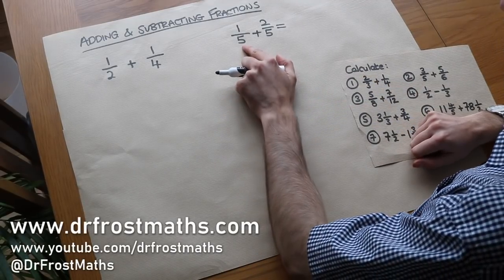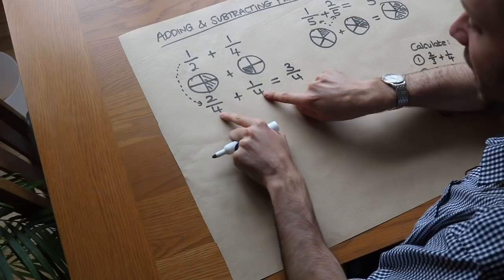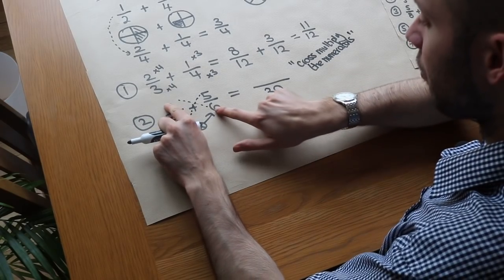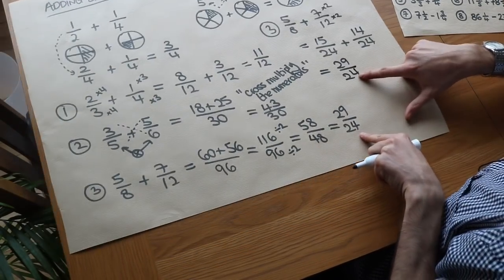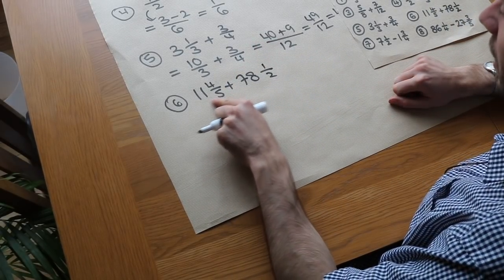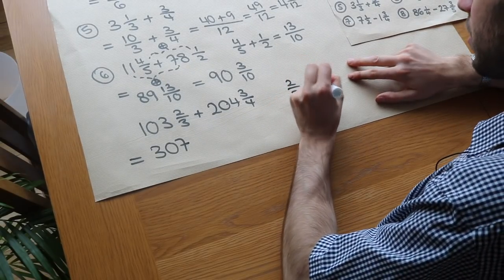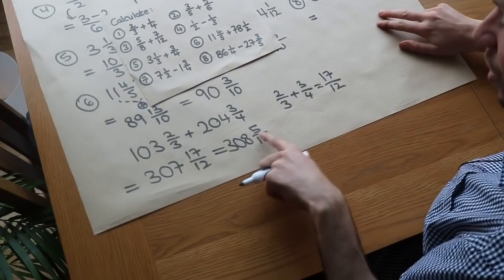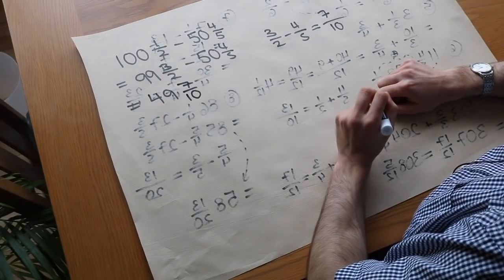Adding and Subtracting Fractions - GCSE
This video covers adding and subtracting proper/improper fractions. Suitable for GCSE Foundation and Higher tiers.

00:00 Same denominator
01:19 Scaling one denominator
02:07 Scaling both denominators
03:19 Using cross-multiplication
04:11 Further example
05:52 Subtraction
06:34 Adding with mixed numbers
07:28 Without converting to improper fractions
10:08 Subtracting mixed numbers